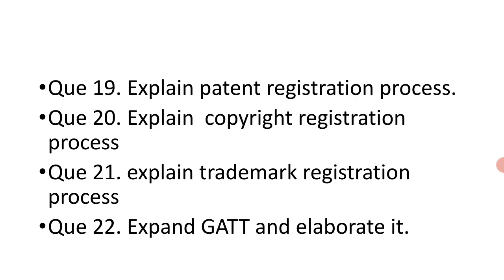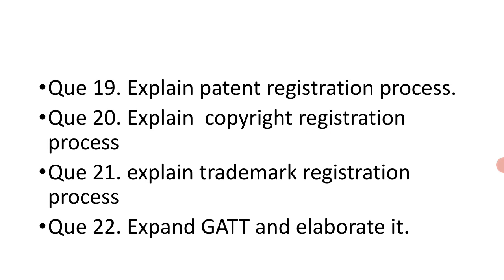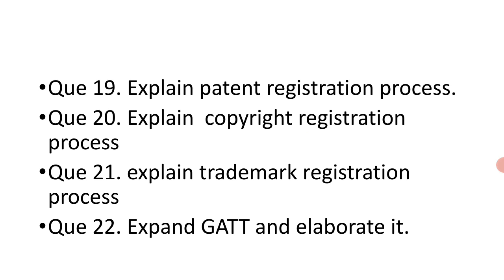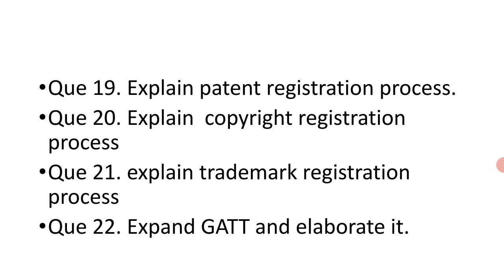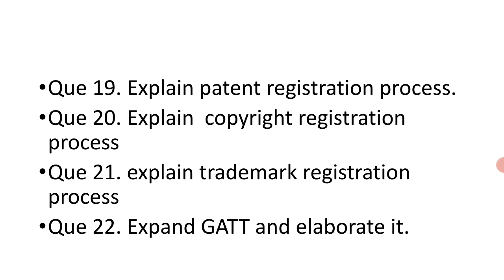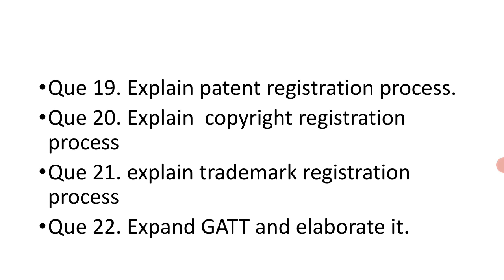Intellectual property rights(part V)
learn ipr through questions.
Happy learning:)